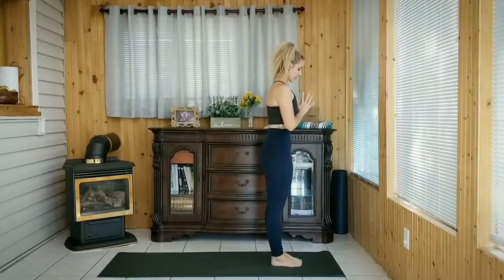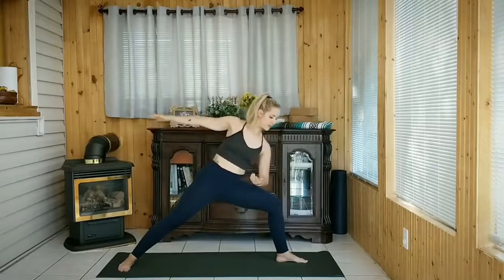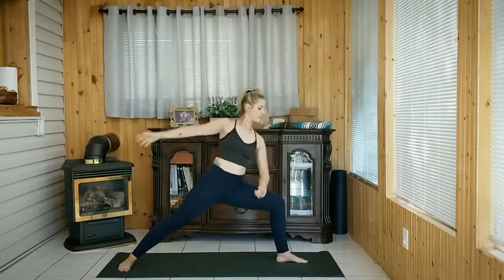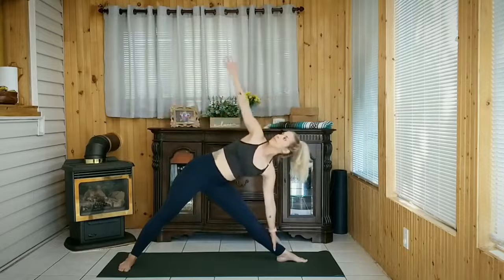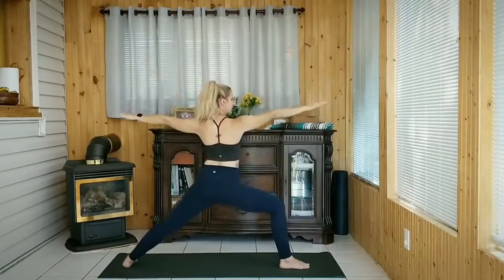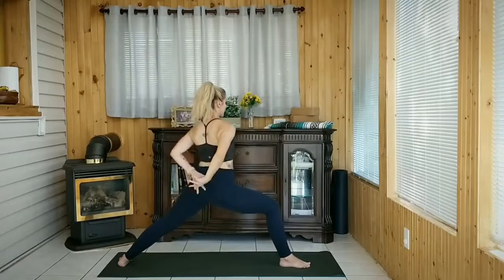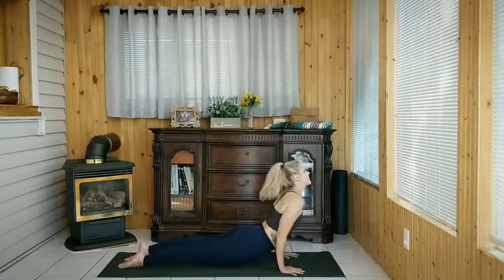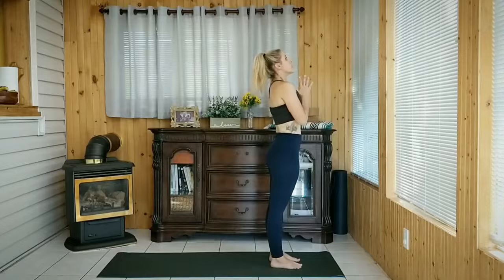YOGA _ Warrior Sequence _ Yoga Quickie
VIEWING.